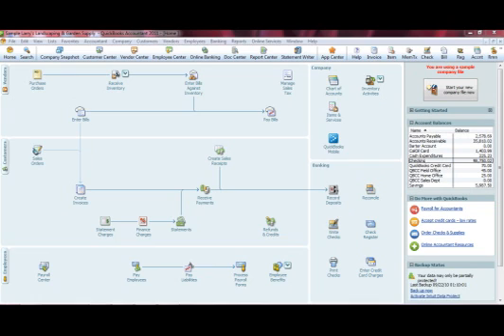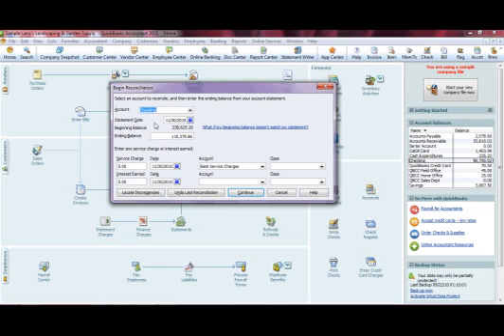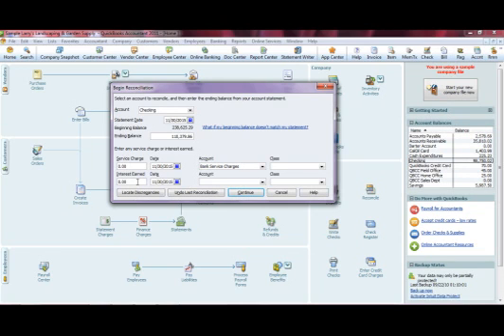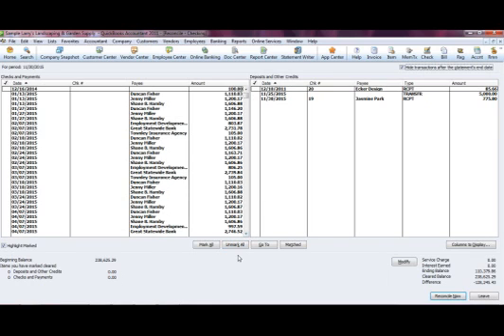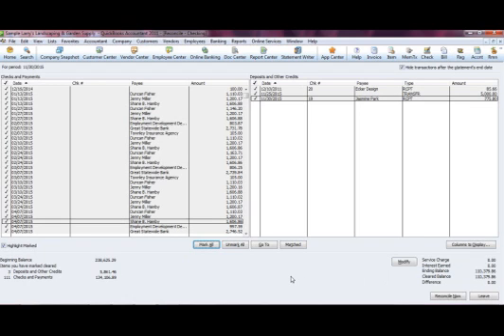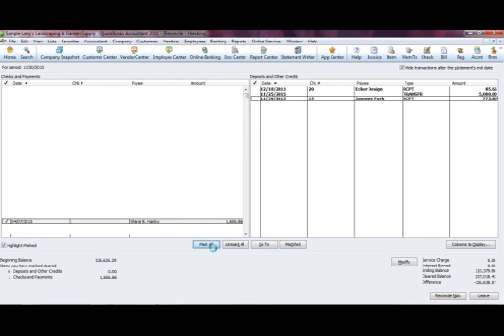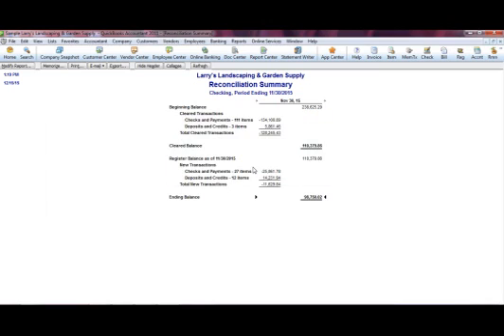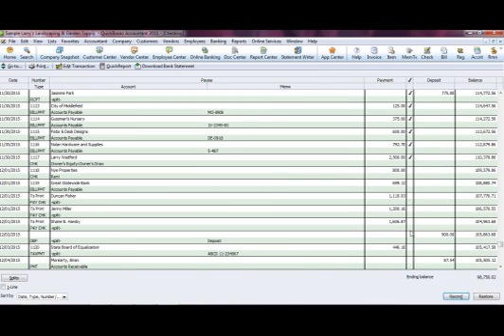Reconciling A Bank Account in QuickBooks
This video shows you how to reconcile your bank accounts in QuickBooks.